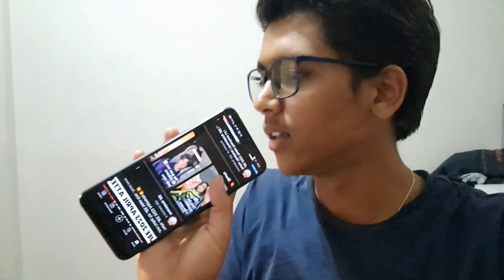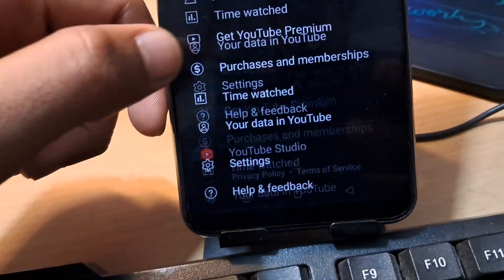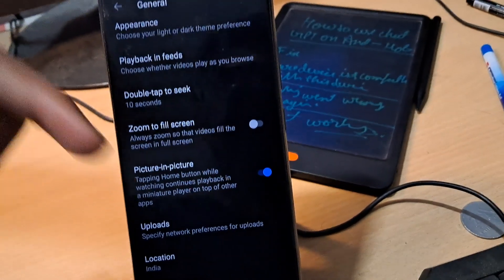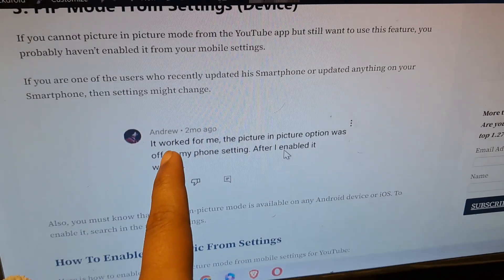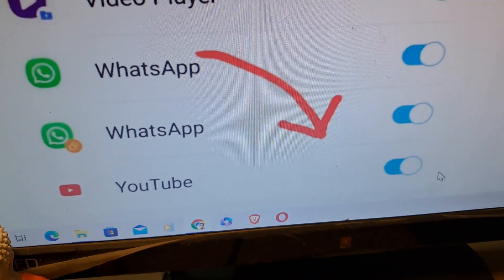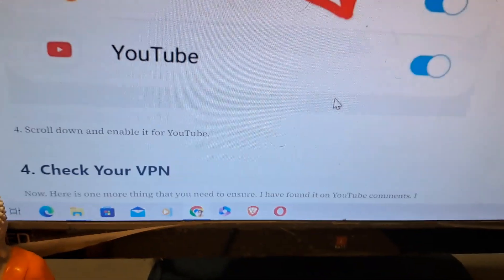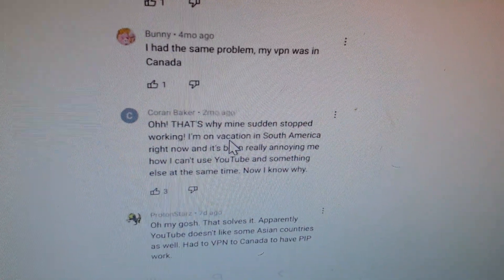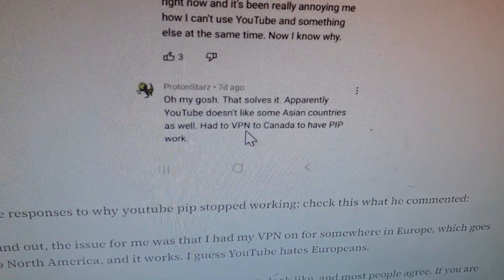Fix: YouTube Picture-in-Picture Not Working! (easy!) Pip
How to fix Picture-in-picture Mode on YouTube App or Ways to fix PiP not working/youtube app pip stopped working.

ONLY requirement: YouTube App.

ONE REQUEST?
(BE KIND)

We TRUST IN YOU! You matter most to us, But YouTube Wants you to GIVE A LIKE, Be at the top (🔝) 0.51% of people who like this video: Fix youtube picture in picture mode (pip) not working using the ultimates fixes i showed in the video.